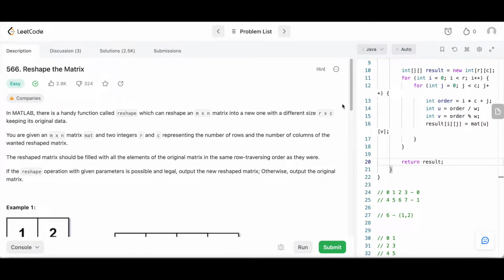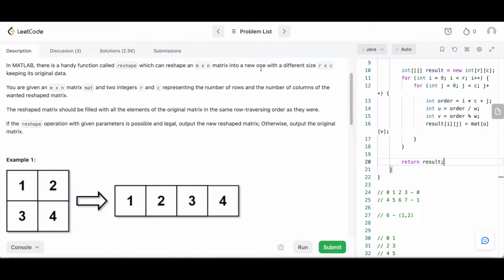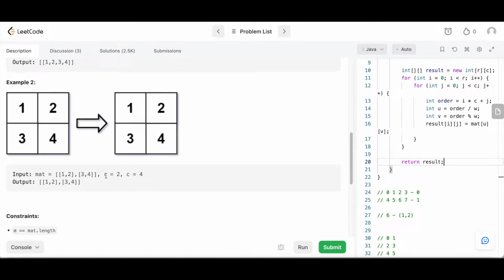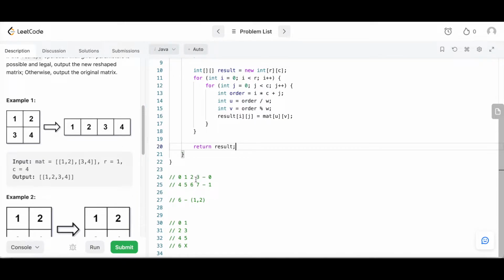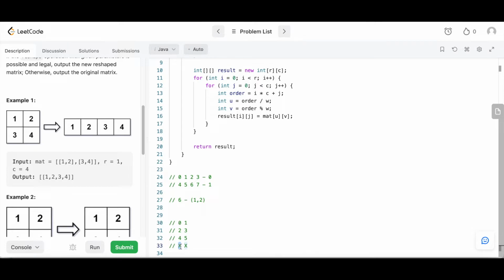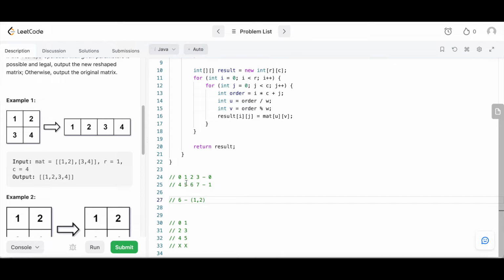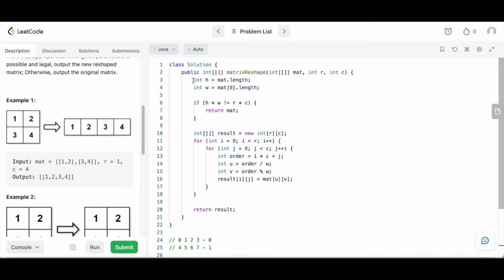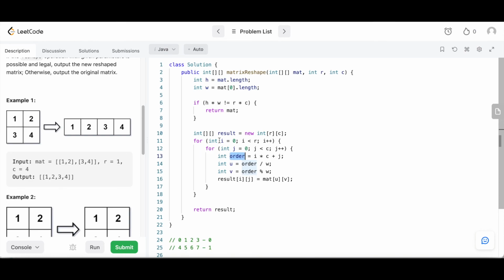Leetcode 566. Reshape the Matrix